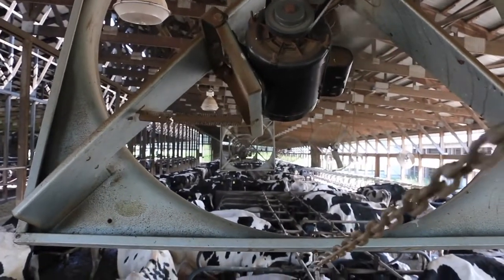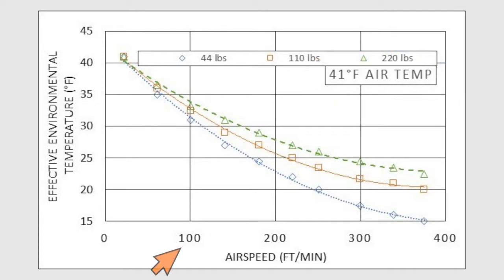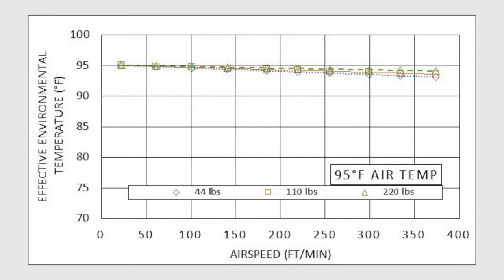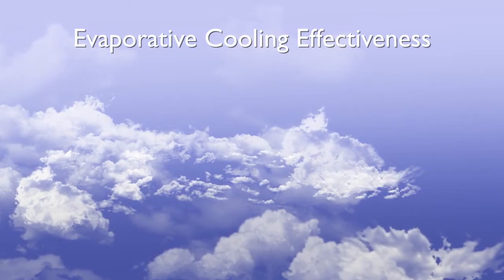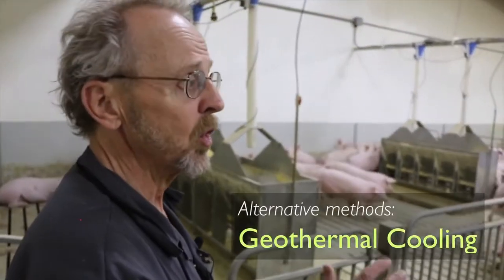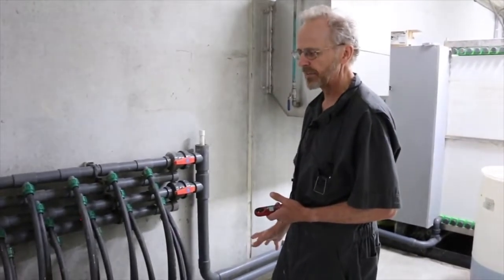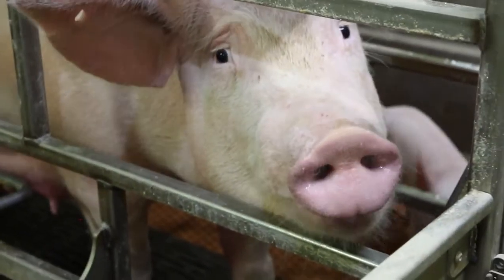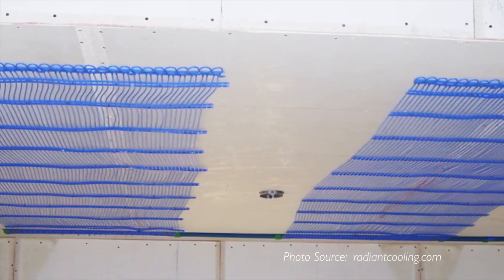Israel Endures harsh climatic conditions: Israel dairy farming:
Heat stress in dairy cows occur at temperatures above 22°c and humidity of above 60% . it makes Cows unable to dissipate their body heat effectively. This results in these behavior: reduced feed intake , reduced milk production, decreased immunity and poor fertility. Heat stress can occur both indoors and outdoors . Heat stressed animals tend  to have increased panting and less movements .